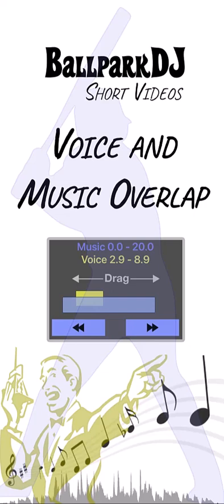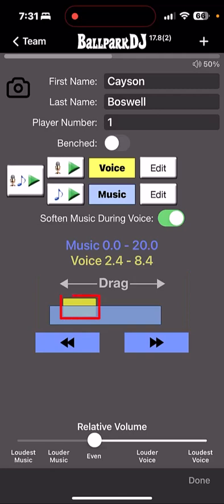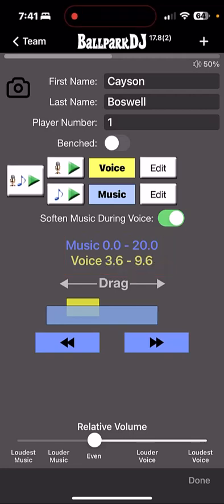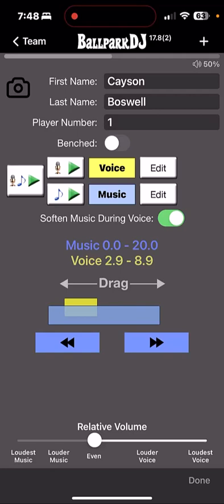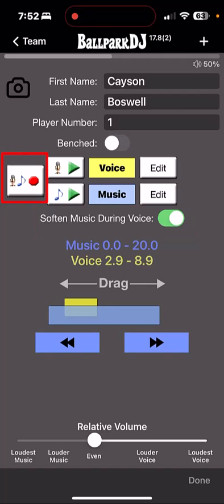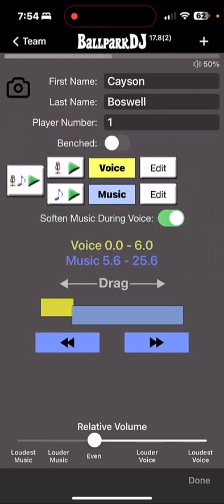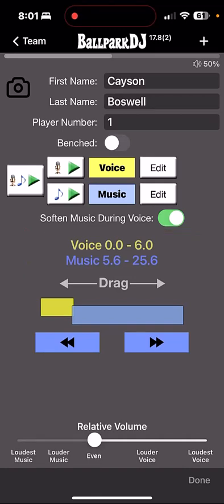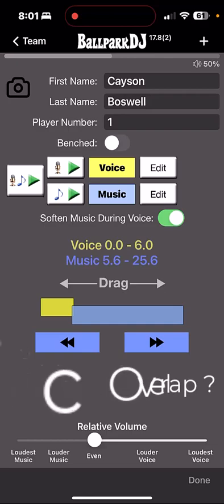Voice and Music Overlap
This video discusses the Voice and Music Overlap setting available in the Edit Player screen, and explores the advantages of two common overlap approaches.